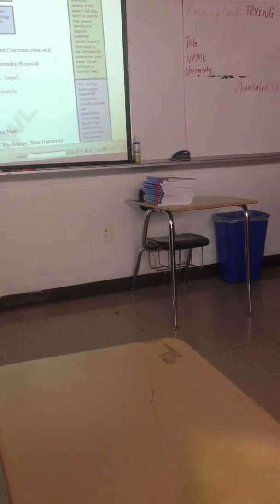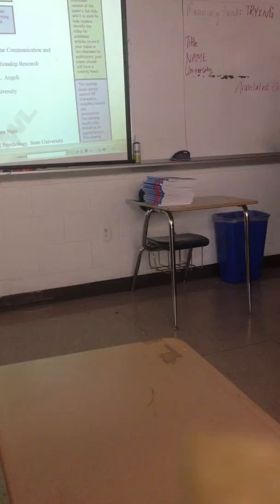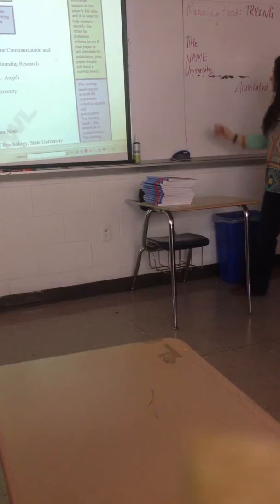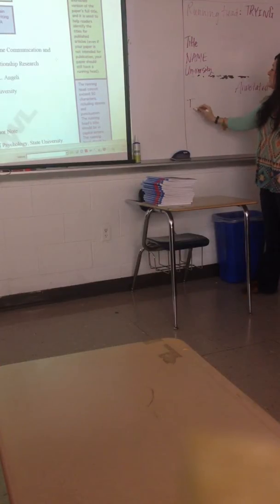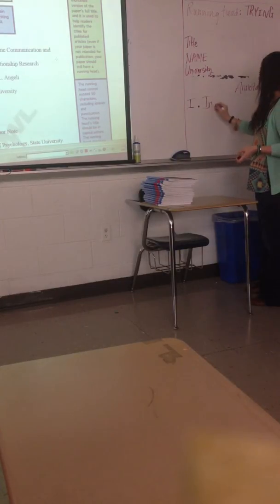Eng 200 APA Style Annotated Bibliography.Stafford Lecture